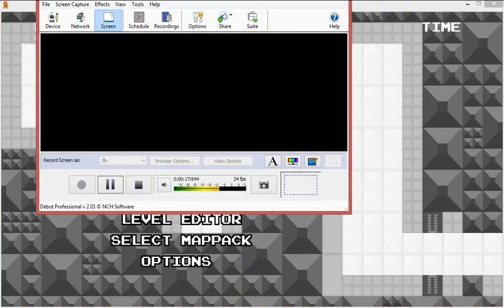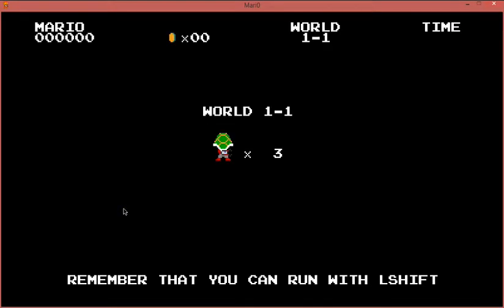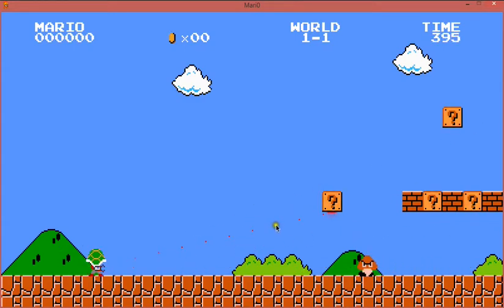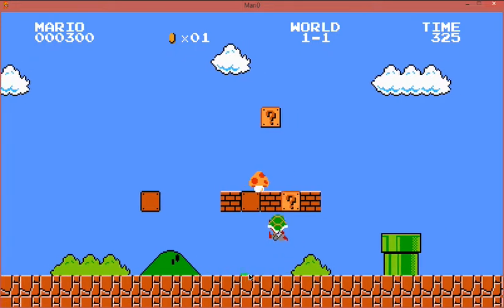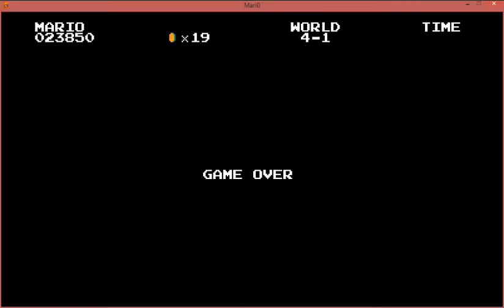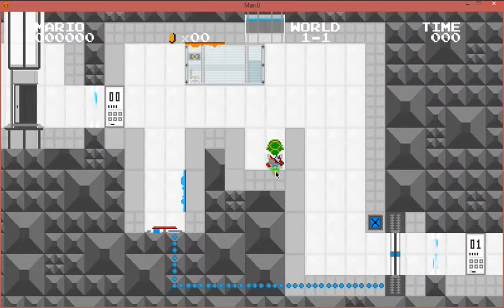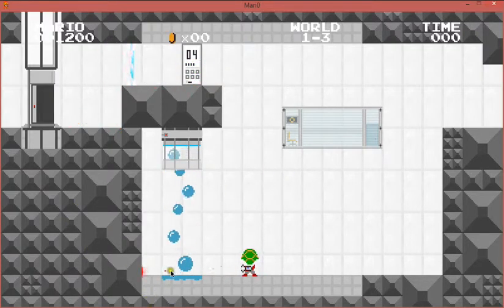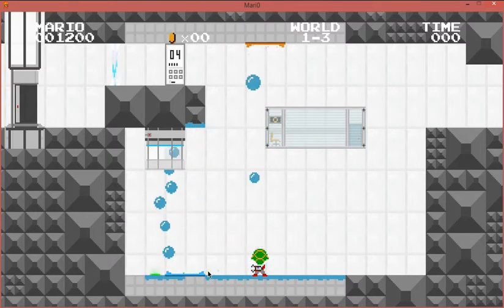Mari0 episode 1.....maybe?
i'm glad that's  over...for now...  SO CONFUSING!

first one to pledge anything gets ALL the rewards no matter how much money you gave!